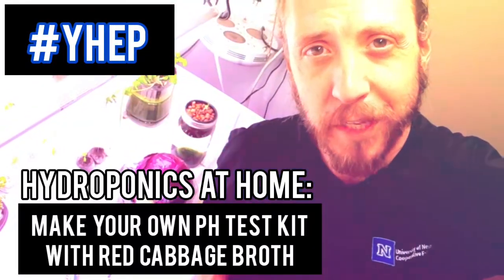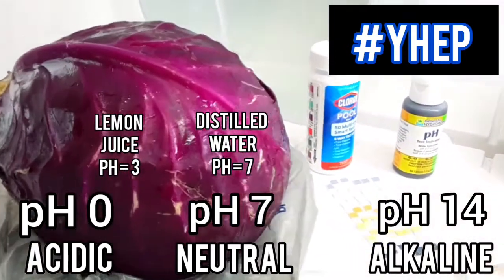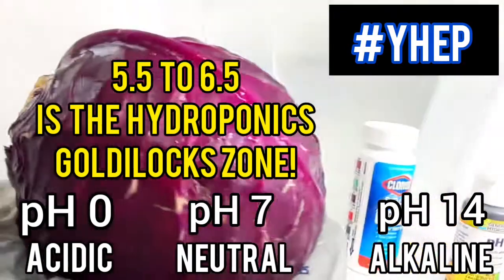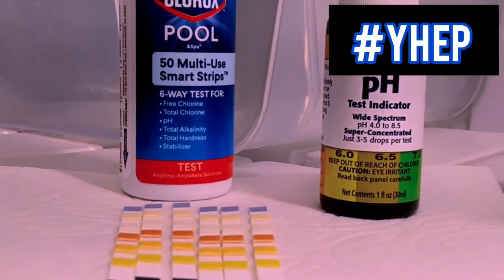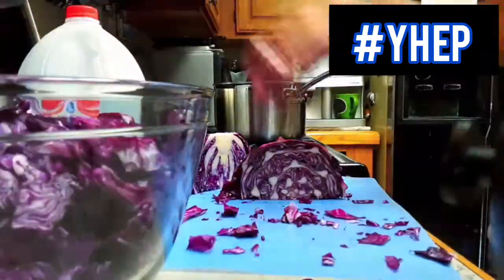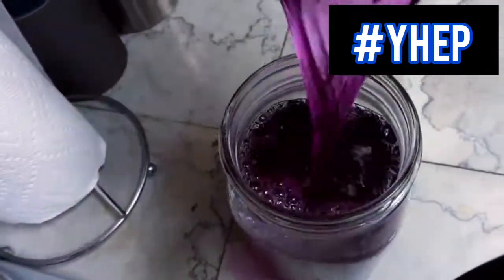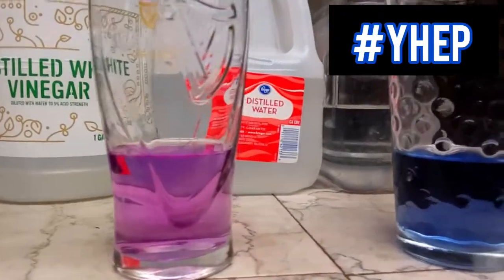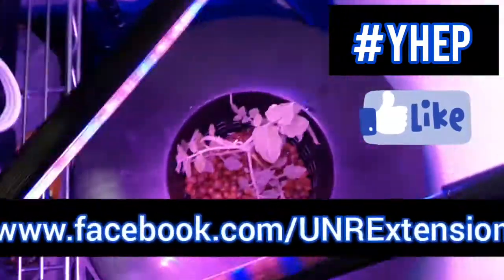YHEP: Hydroponics at Home, Ep 4 - Make Your Own pH Test Kit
Join YHEP Instructor Ian Ford-Terry as he walks you through the process of making your own homemade pH testing solution and pH testing strips out of Red Cabbage broth!

Activity: Experiment with making your own pH solution from red cabbages and other dark red or purple fruits and veggies!

Resources:

Hardeep, S. & Dunn, B. (2017). “Electrical Conductivity and pH Guide for Hydroponics” Oklahoma State Extension, HLA-6722

Treftz, C., Kratsch, H., and Omaye, S. 2015, Hydroponics: A Brief Guide to Growing Food Without Soil, Extension | University of Nevada, Reno, Fact Sheet FS-15-08